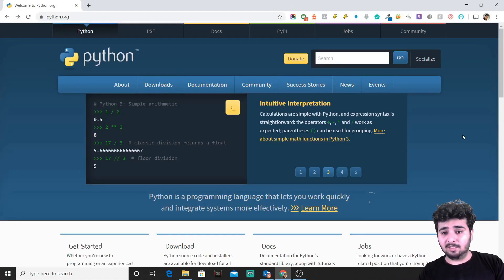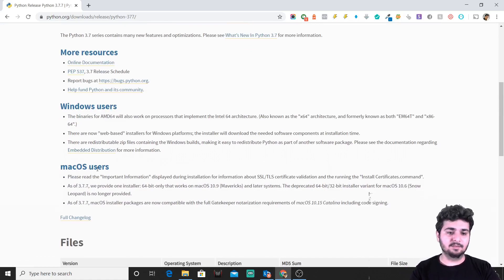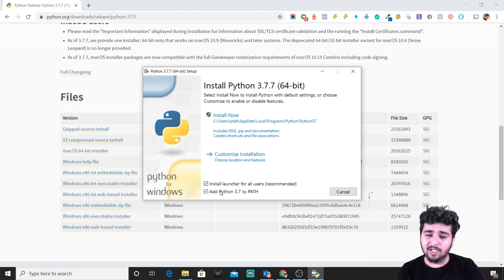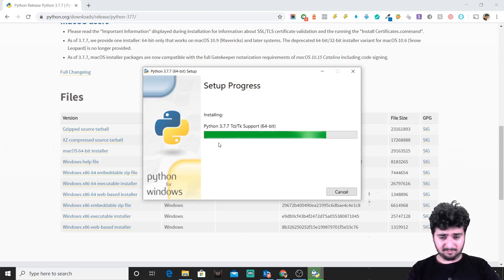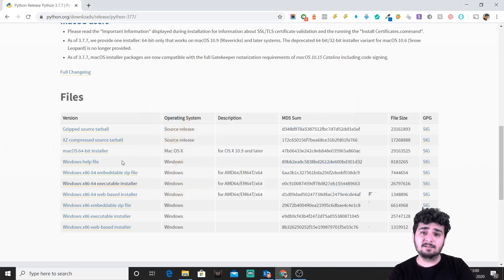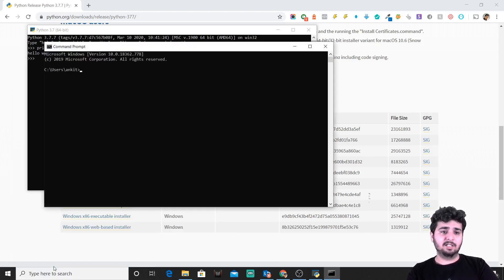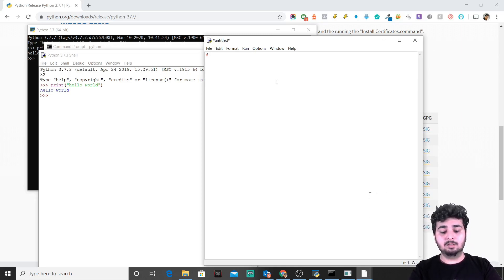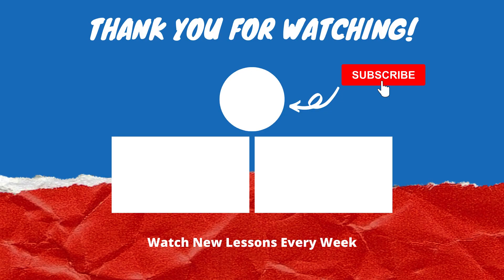Install Python on Windows 10 for Class 12 CS/IP Students | [Aim: 💯/💯]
Score high in CBSE class 12 computer science python examination with theory, practicals, projects covered.